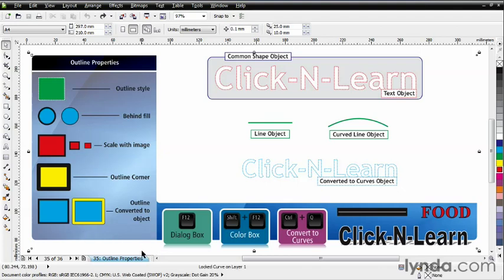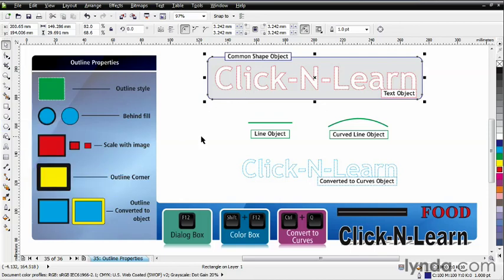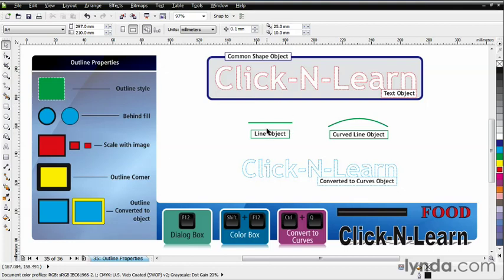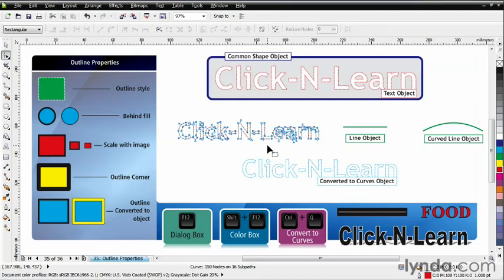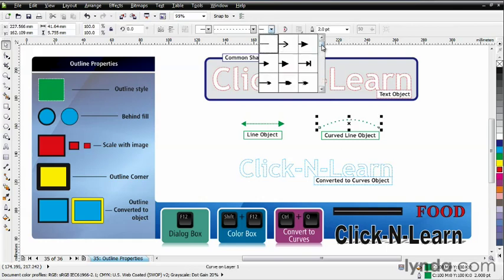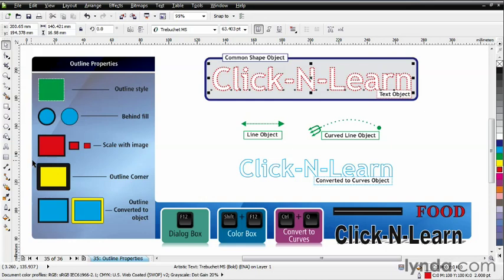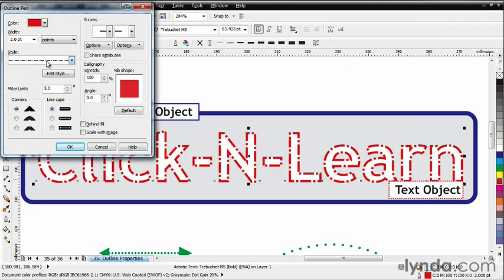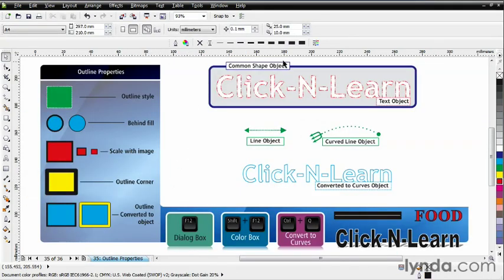Working with Outline Types and Color: Using Convert To Curves and Outline Properties